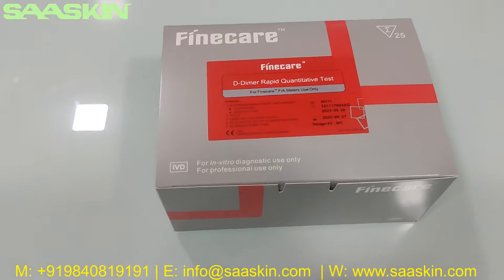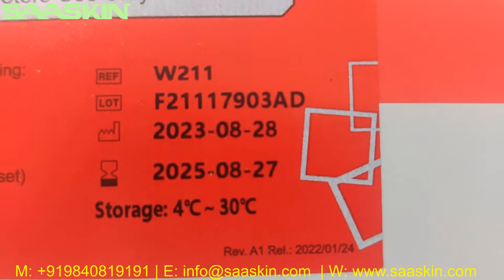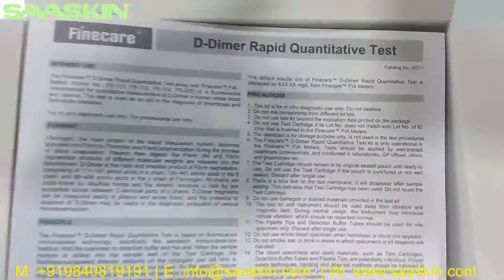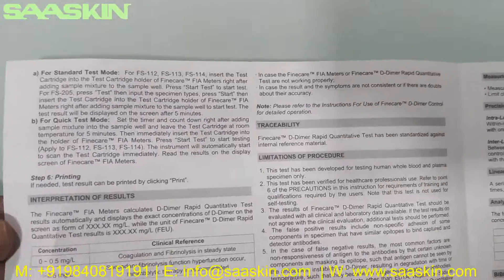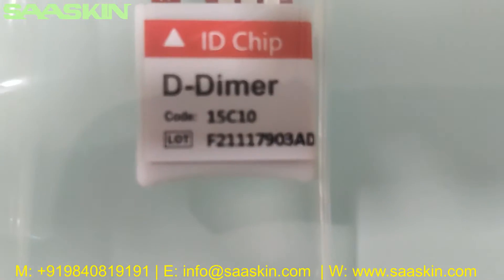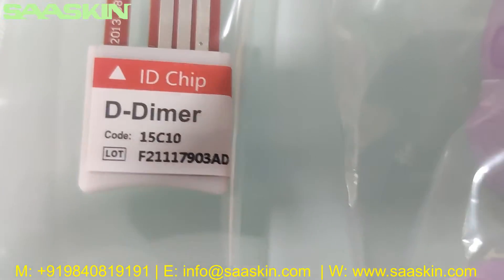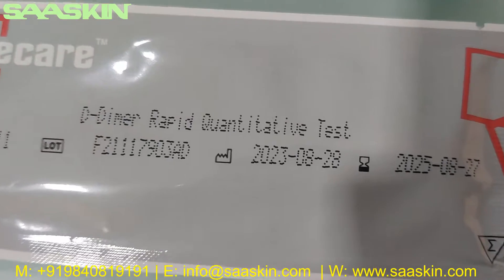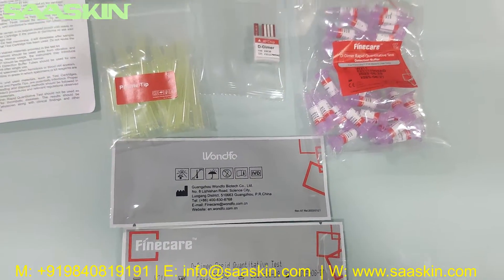Wondfo Finecare™ D-Dimer Rapid Quantitative Test | UNBOXING | FIA Test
The Finecare™ D-Dimer Rapid Quantitative Test is a fluorescence immunoassay used along with Finecare™ FIA System for quantitative determination of D-Dimer in human whole blood and plasma. This test is used as an aid to assist in the diagnosis of thrombosis and thrombotic diseases.

STORAGE AND STABILITY
1. Store the test kit at 4℃~30℃ up to the expiration date printed on package.
2. If removed from refrigerator, allow the test kit for 30 minutes to return to room temperature before testing.
3. Do not remove the Test Cartridge from the pouch until use. The Test Cartridge should be used within 1 hour once opened.